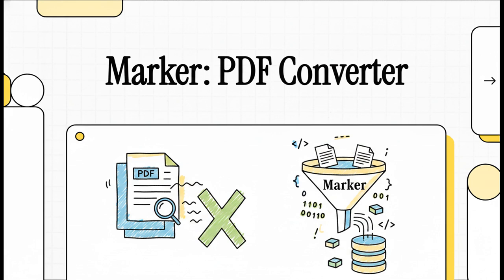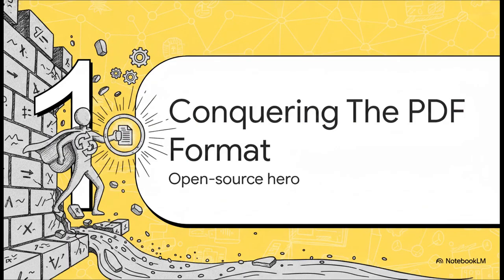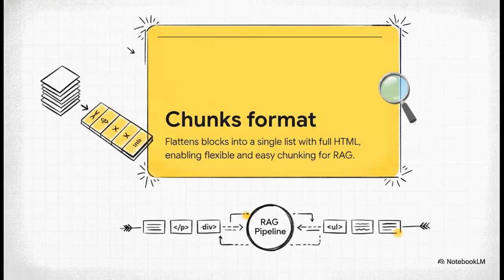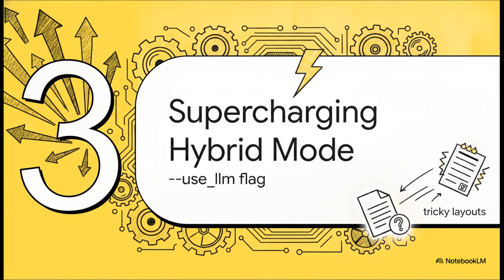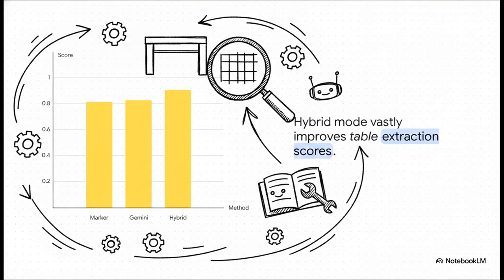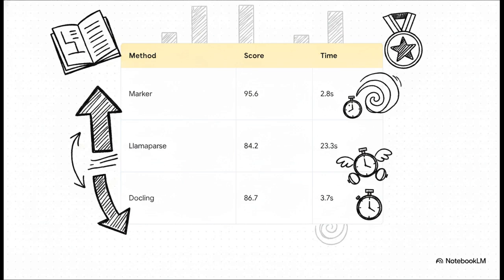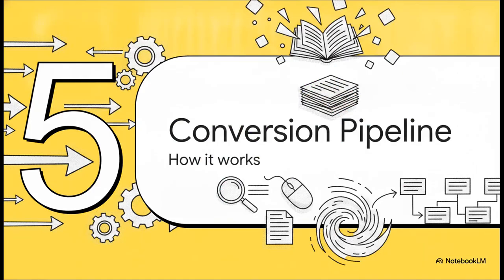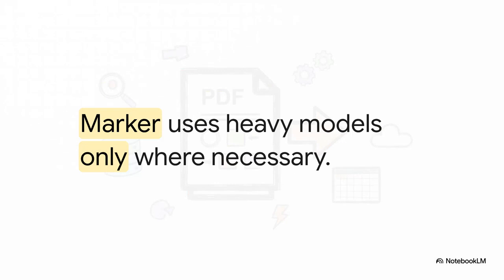Marker AI Explained | Convert PDFs to Markdown, JSON & HTML with AI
🚀 **Learn how Marker, an open-source AI-powered document processing tool, converts PDFs into clean Markdown, JSON, and HTML with impressive accuracy.**

In this video, we explore **Marker**, an open-source project developed by **Datalab** that uses deep learning models to extract structured data from PDFs and other document formats. Marker is designed for developers building AI applications, Retrieval-Augmented Generation (RAG) pipelines, document intelligence systems, and knowledge management platforms.

Unlike traditional OCR tools, Marker understands complex document layouts and accurately extracts tables, equations, code blocks, images, and structured text.

✅ What is Marker?
✅ Convert PDFs to Markdown, JSON, and HTML
✅ AI-powered document parsing explained
✅ Deep learning for layout detection
✅ OCR support for scanned and low-quality PDFs
✅ Extract tables, equations, and code blocks
✅ Hybrid LLM integration for higher accuracy
✅ Command Line (CLI) usage
✅ Python API integration
✅ Performance benchmarks and comparisons
✅ Enterprise deployment options
✅ Best use cases for AI and RAG applications

Marker is an excellent choice for developers working with **Large Language Models (LLMs)**, **Retrieval-Augmented Generation (RAG)**, document indexing, semantic search, enterprise knowledge bases, and AI automation workflows.

If you're building AI-powered document processing systems or need a reliable PDF parser for OpenAI, Anthropic, Gemini, LangChain, LlamaIndex, or vector databases, this tutorial will show you how Marker simplifies the entire workflow.